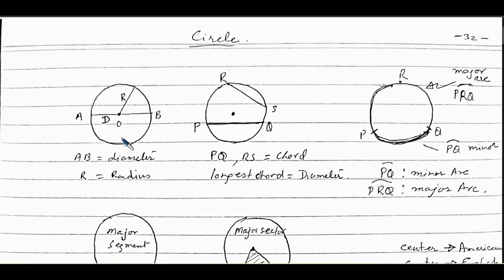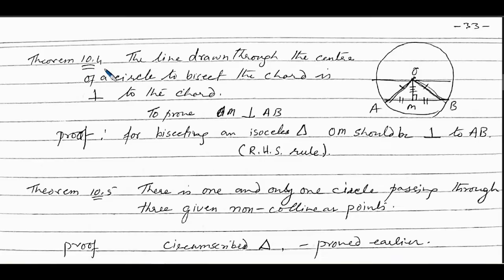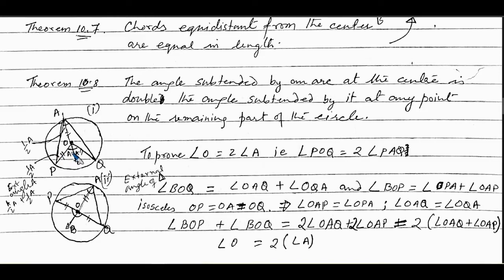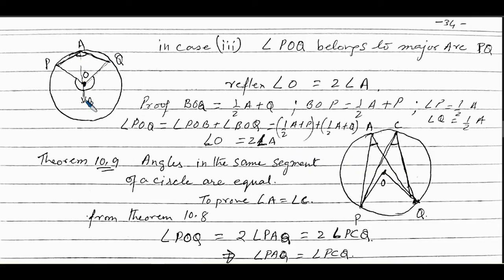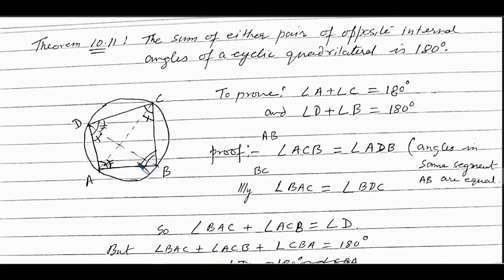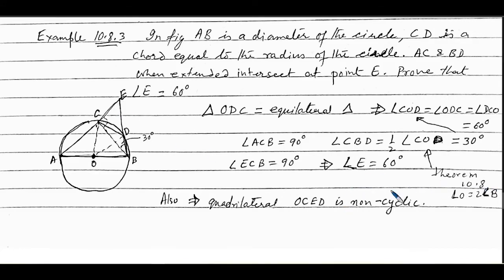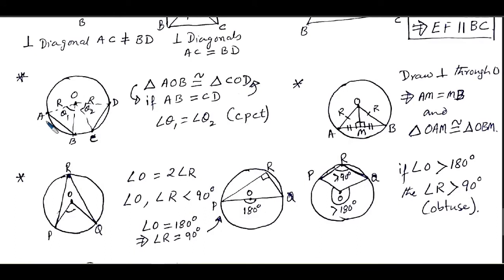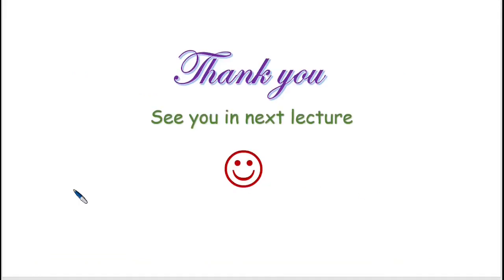Class 9 Maths - Lecture 6 | Circles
This lecture is a part of Mathematics for any beginners and maths enthusiasts. This lecture series ( see my channel and the playlist) will be useful for any high school students and teachers. These lectures are based on NCERT Mathematics text book. In this lecture we  review circle and chord, circle through three points, cyclic quadrilaterals, examples and exercises 10.1 to 10.4 are presented from chapter 10 of class 9 NCERT Mathematics book. This series will be like a tutor taking maths tuition. Attempt has been made to teach maths in great detail but in short time.